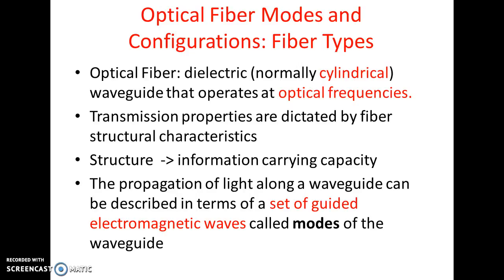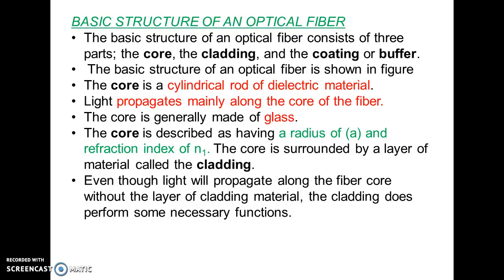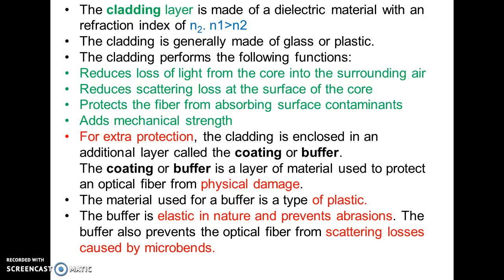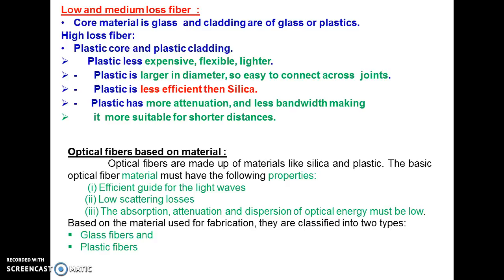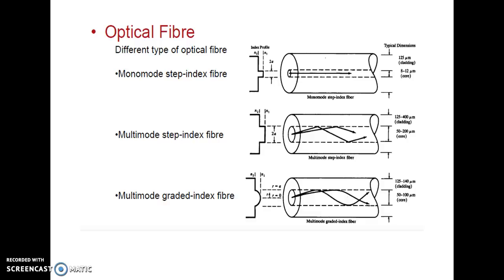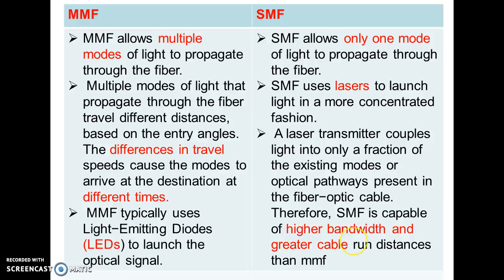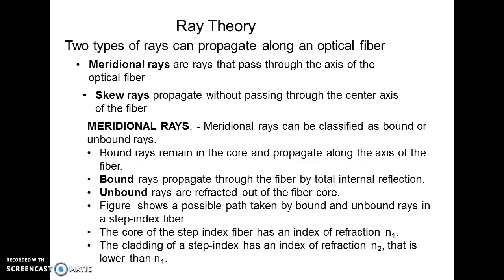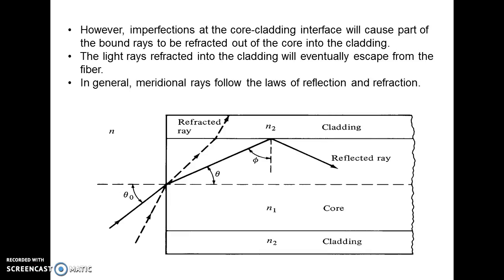fiber types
optical fiber types and configuration , modes and rays